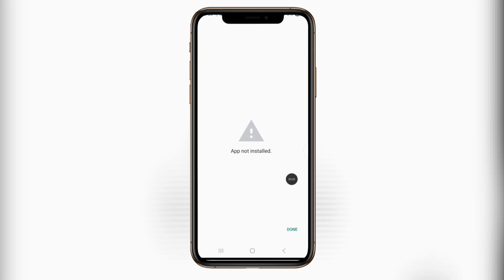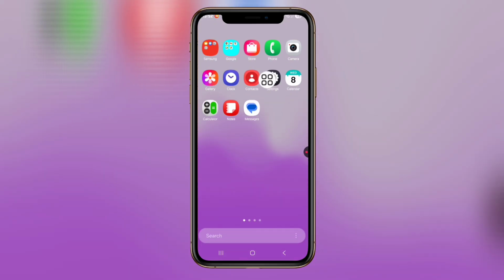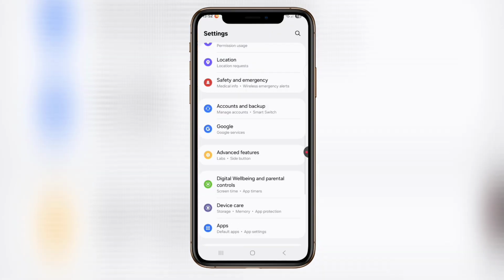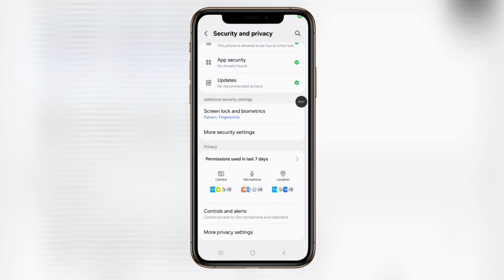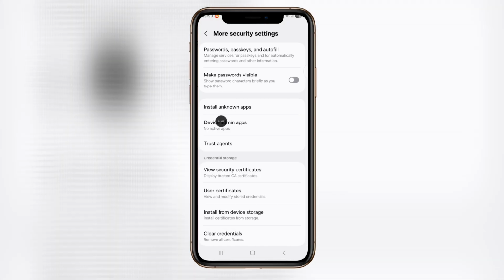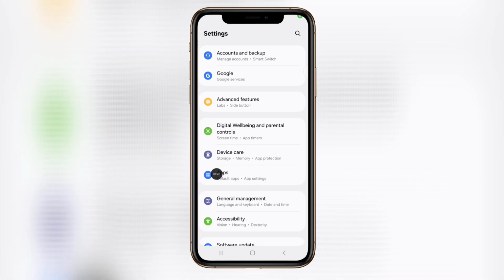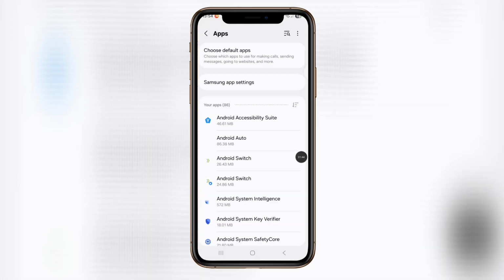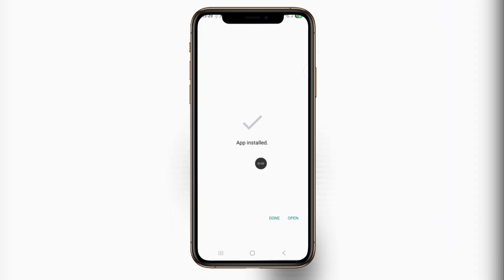How To Fix App Not Installed Problem in Android Phone || Android New Update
How to fix app not installed problem in Android || New Update